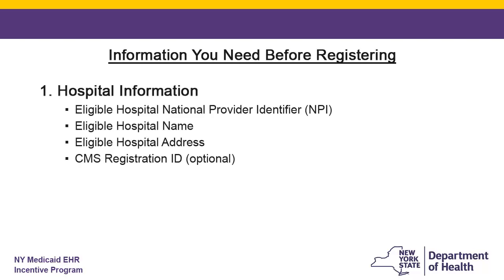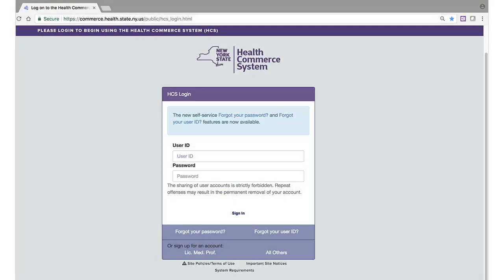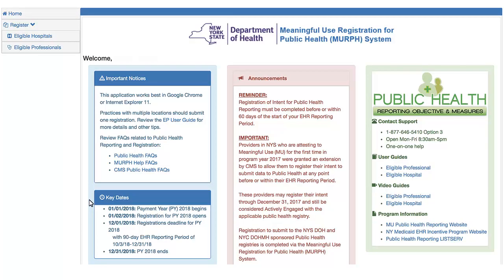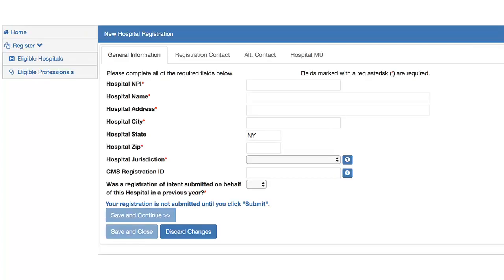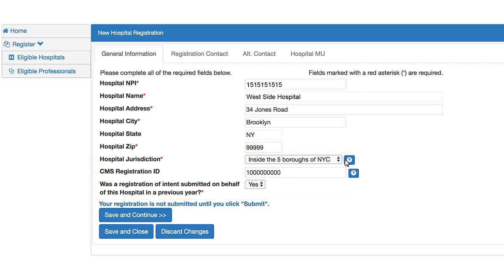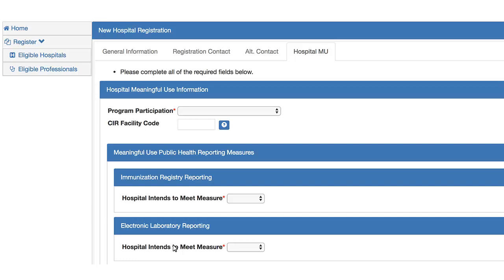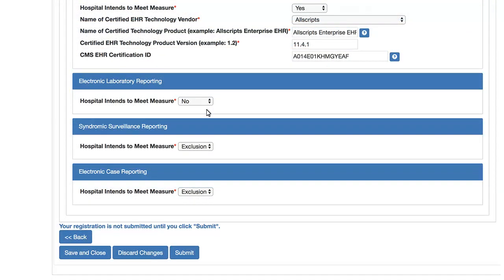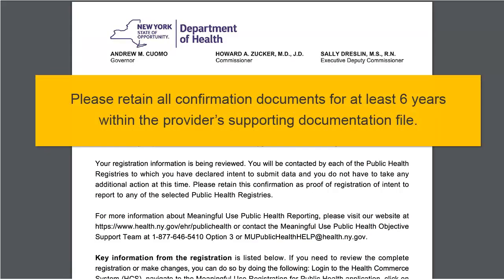Eligible Hospital Meaningful Use Registration for Public Health Registration Video Guide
This video guide provides a background on the purpose of a completing a registration in the Meaningful Use Registration for Public Health (MURPH) System and gives a step-by-step walk through of the registration process for an Eligible Hospital (EH). For additional information, please see the NY Medicaid EHR Incentive Program